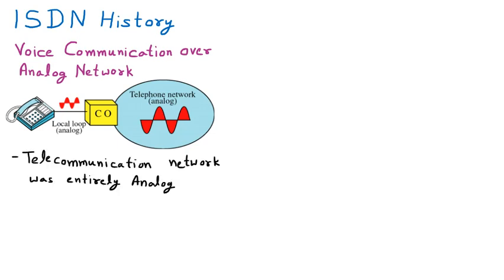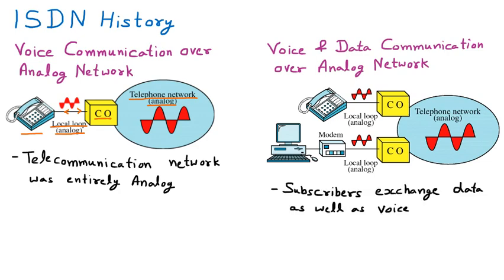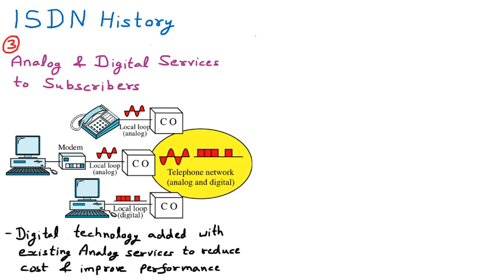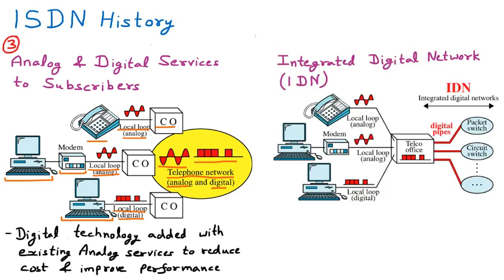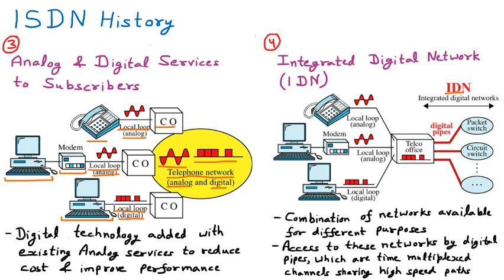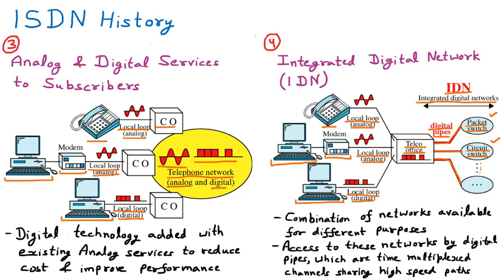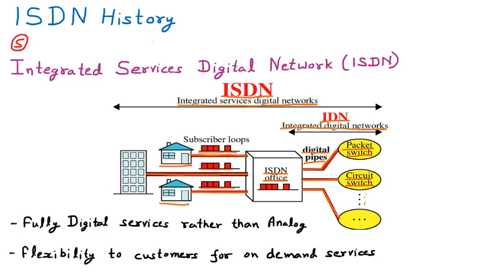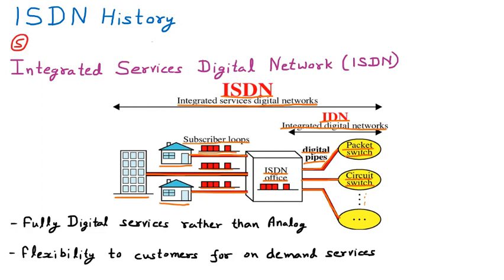ISDN History | Integrated Services Digital Network History | Computer Networks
ISDN History | Integrated Services Digital Network | History | Computer Networks | Voice Communication over Analog Networks | Voice and Data Communication over Analog Networks | Analog and Digital Services to Subscribers | IDN | Integrated Digital Networks | CN | AV | Ankit Verma